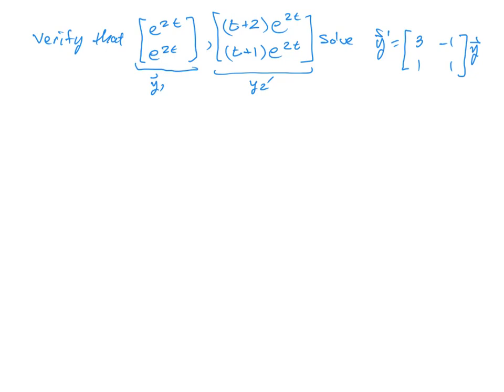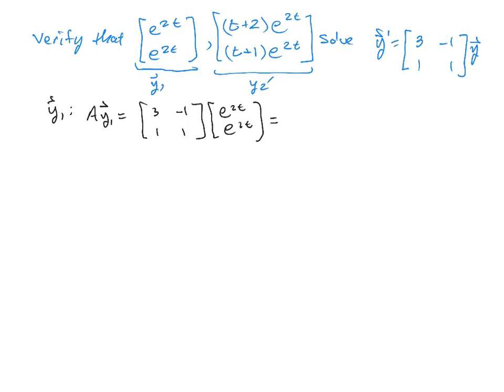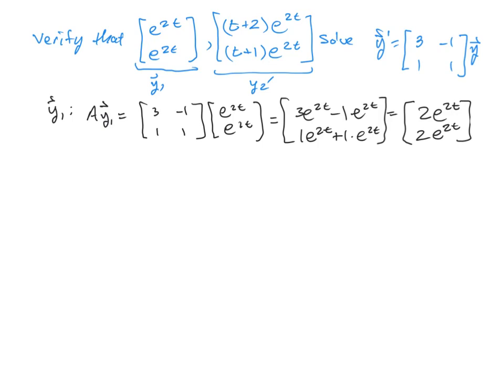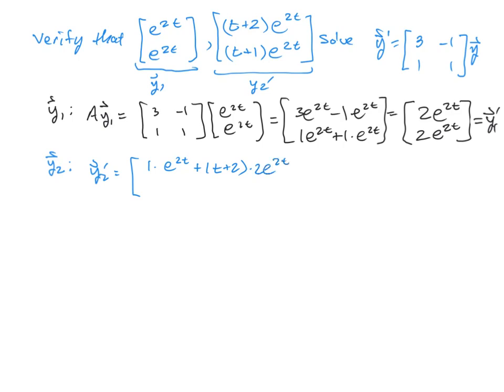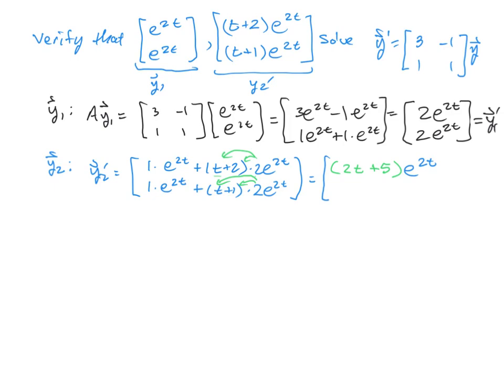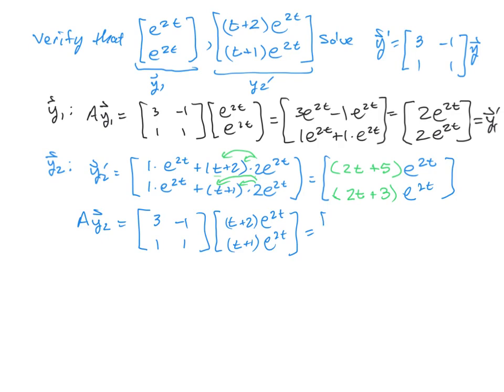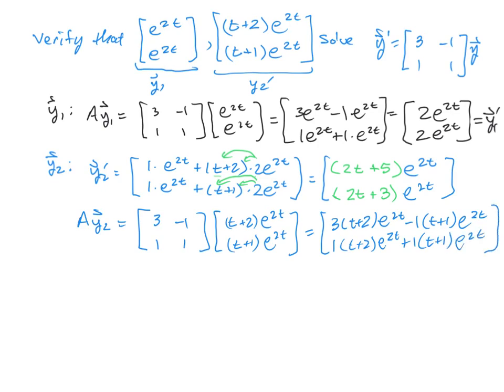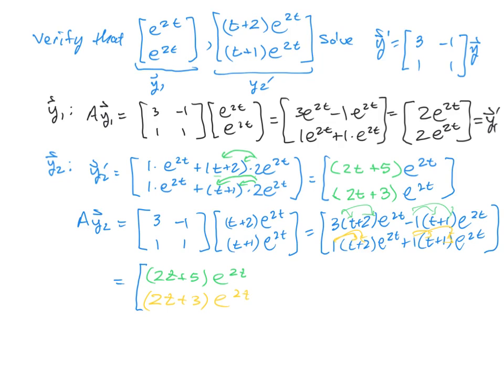verify 2x2 2nd example